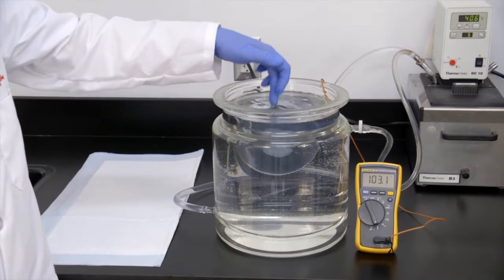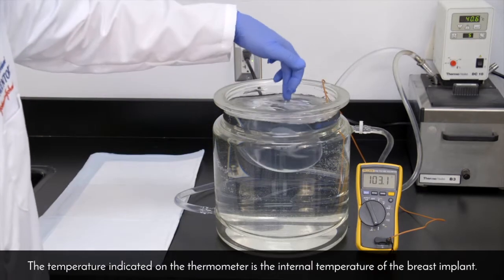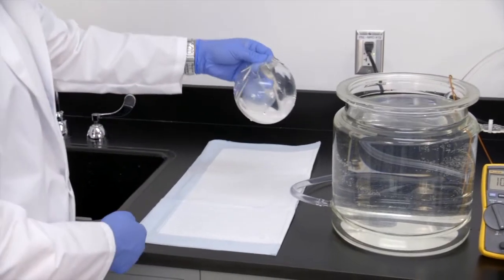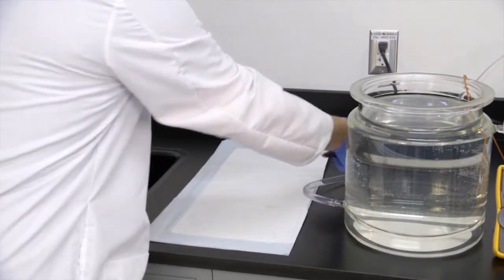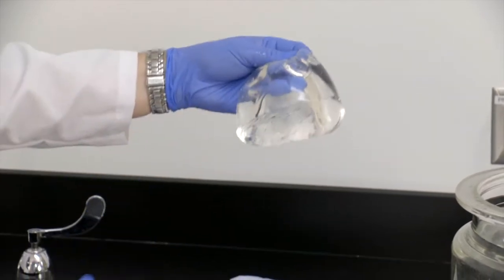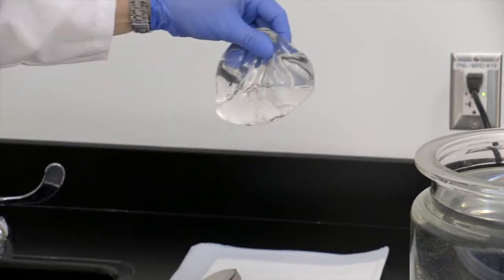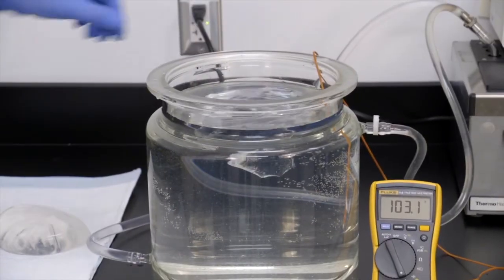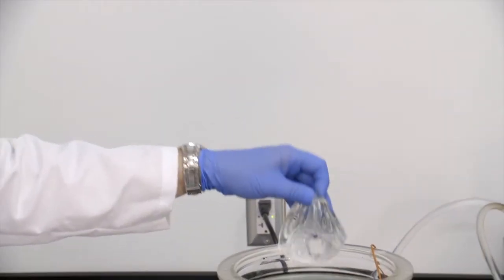MENTOR® MemoryGel® Breast Implants: US Product Safety Demonstration in Water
MENTOR® MemoryGel® Breast Implants: View our US Product Safety Demonstration in water. MENTOR® MemoryGel® Breast Implants
are part of the long-trusted MENTOR® MemoryGel Family.

MENTOR® MemoryGel® Implants are "Gummy Bear Implants," which are known to retain their shape and texture; they hold together uniformly so they feel more like natural breast tissue,*1,2 while also giving you more options for choosing a look you love.

*As compared to saline-filled breast implants.
1. Spear S, Jespersen, MR. Breast Implants: Saline or Silicone? Aesthetic Surgery Journal. 2010; 30:557.
2. Bondurant, S., Ernster, V., and Herdman, R. . "Safety of Silicone Implants." Washington, DC: National Academy Press(1999) Page 58.

implants/MemoryGel-implant

About Mentor
As the #1 global brand in breast aesthetics, Mentor has a long and proud history dating back to 1969. At Mentor, we are on a mission to empower women to live their best lives, on their terms. Whether they’re going through breast augmentation or breast reconstruction, our patients are the reason we create innovative, science-backed breast implants. Through our portfolio’s wide variety of options, we help patients achieve the look they want and the natural feel they desire.*

* Based on benchtop testing comparing the MENTOR MemoryGel Portfolio of Round Breast Implants to the available Allergan & Sientra Portfolio of Round Breast Implants.